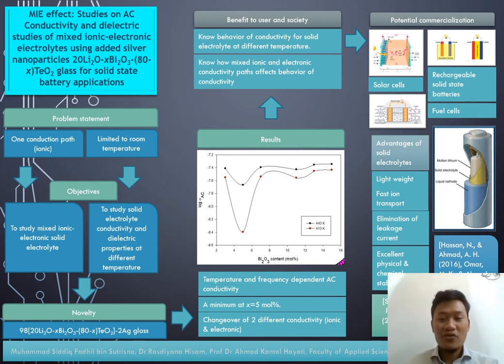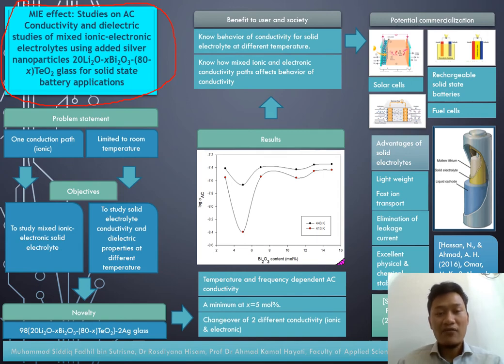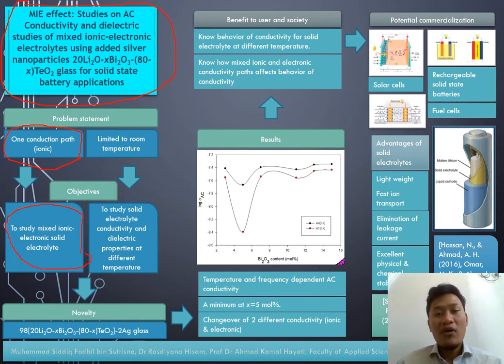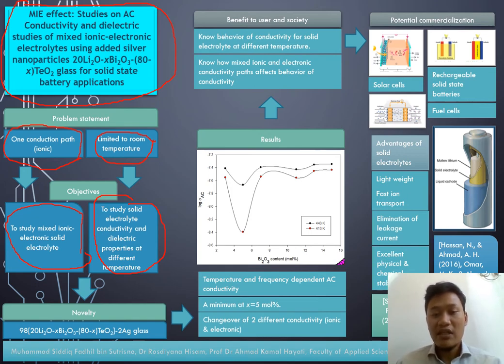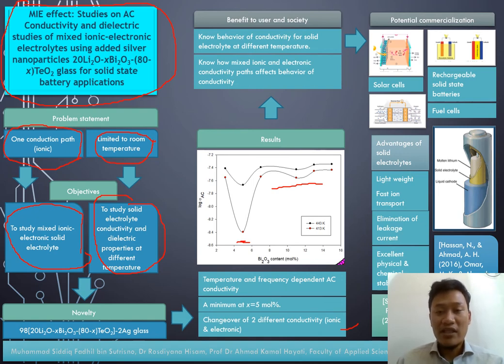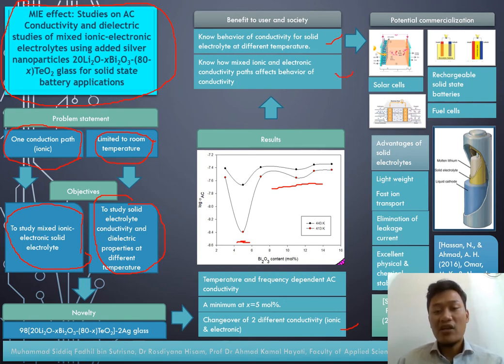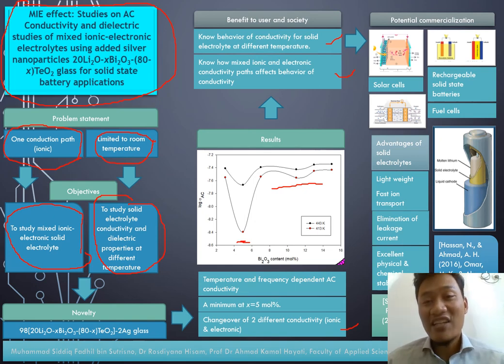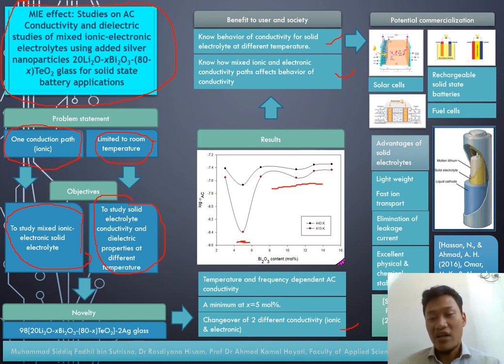Mixed Ionic-Electronic Effect on AC Conductivity of solid electrolyte glass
For InIIC Competition Series 1, 2020 Ref 1524